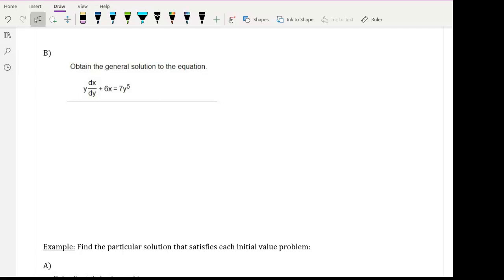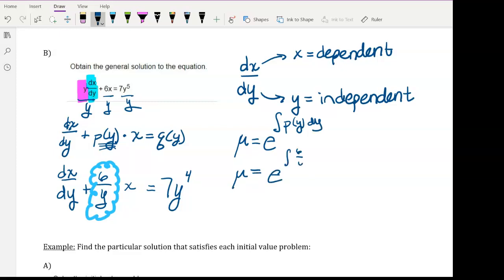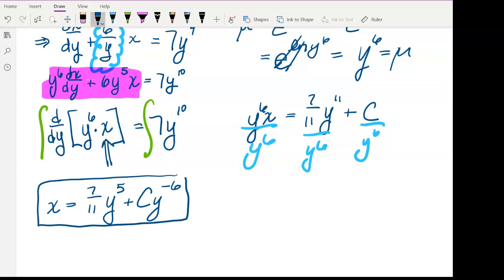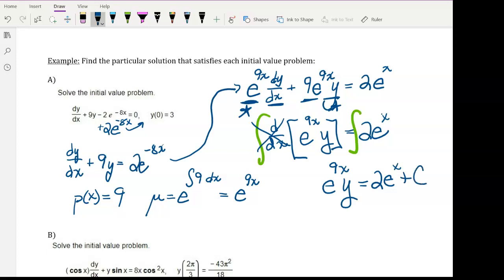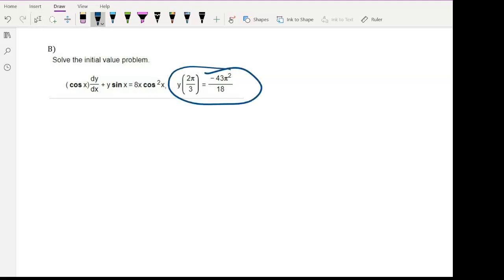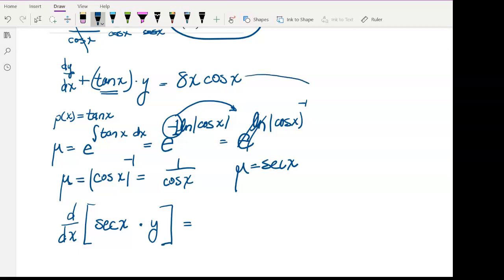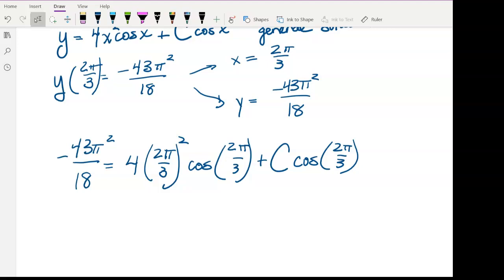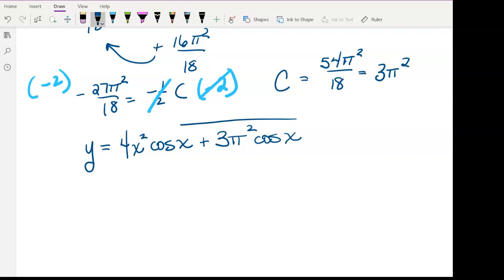Linear Differential Equations (Part 2.V2)